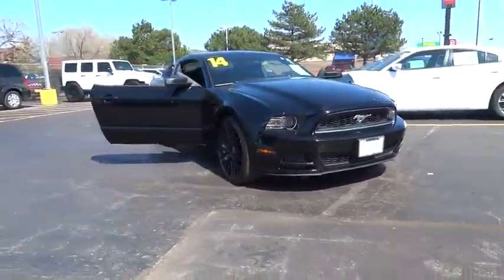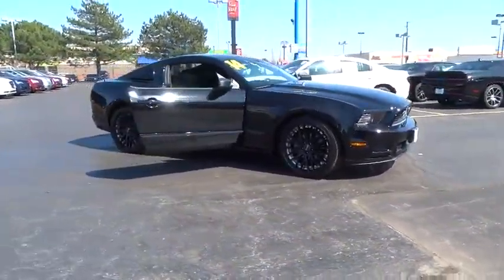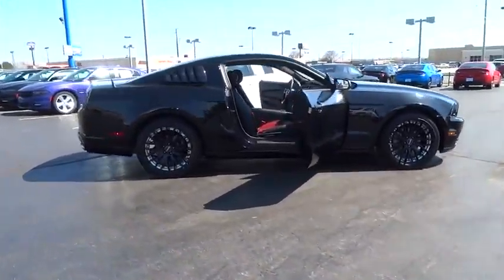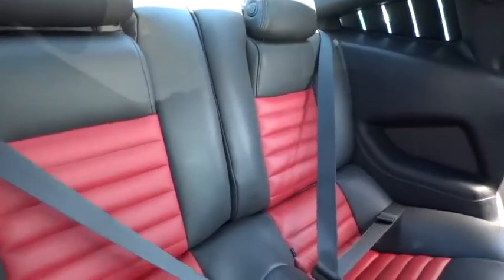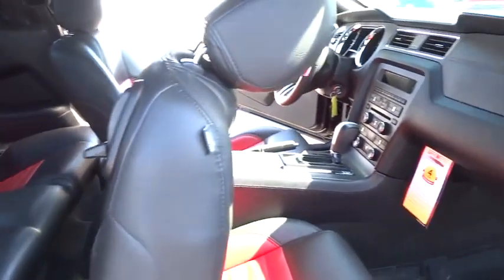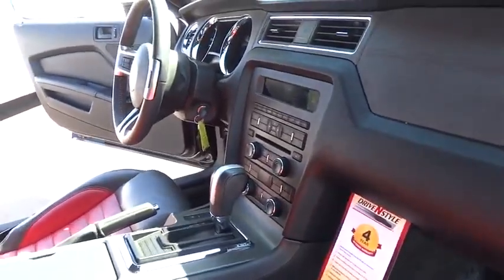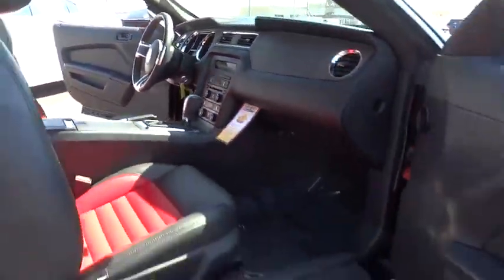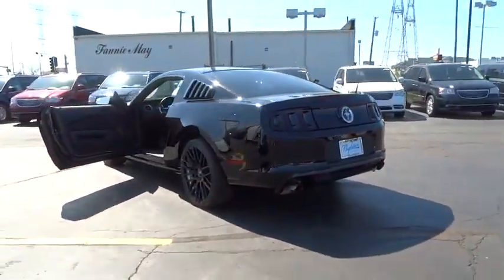2014 Ford Mustang Lansing, Matteson, Chicagoland, Northwest Indiana, Tinley Park, IL PF9239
2014 Ford Mustang

V6 Pony Package (Automatic Headlamps, Decklid Spoiler, Front Lower Fascia Fog Lamps, Premium Floor Mats w/Embroidered Pony, Unique Grille, and Unique Lower Tape Stripe), Charcoal Black w/Red Accents w/Recaro Leather Sport Seats, and Active Anti-Theft System. Are you interested in an unblemished car? Then take a look at this good-looking and fun 2014 Ford Mustang. This is a terrific one-owner Mustang and it's ready for you to take home today. No sordid history on this one-owner creampuff. It is nicely equipped with features such as V6 Pony Package (Automatic Headlamps, Decklid Spoiler, Front Lower Fascia Fog Lamps, Premium Floor Mats w/Embroidered Pony, Unique Grille, and Unique Lower Tape Stripe), Active Anti-Theft System, and Charcoal Black w/Red Accents w/Recaro Leather Sport Seats.